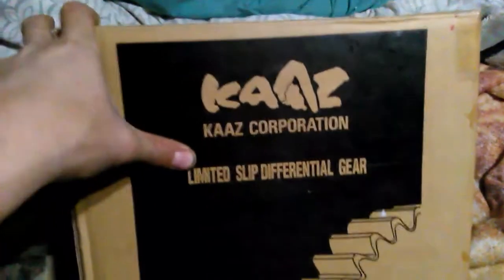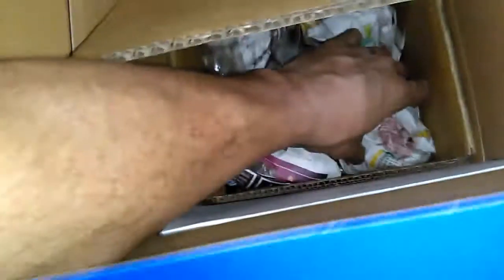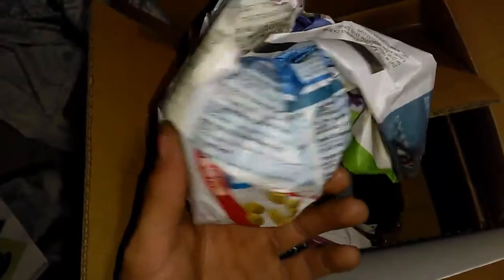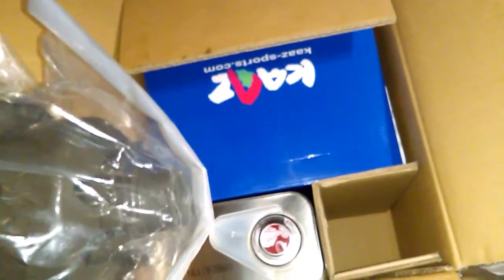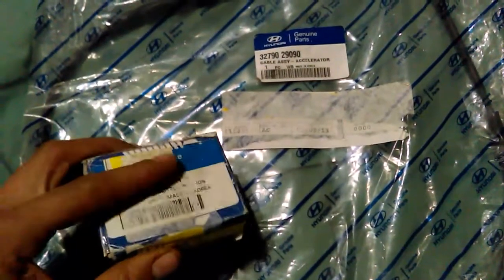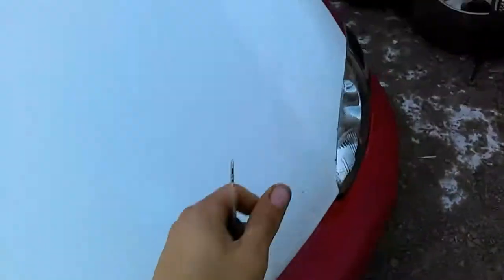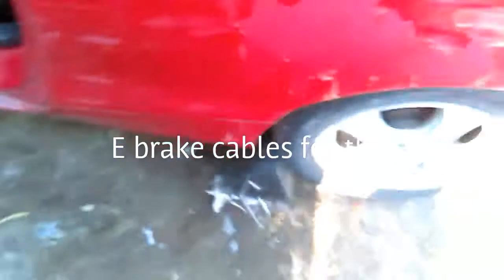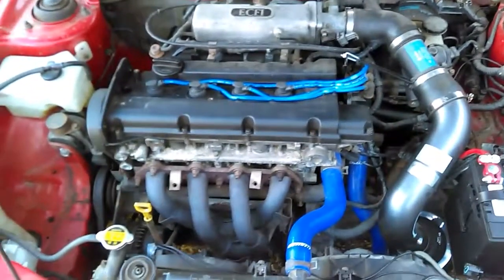KAAZ LSD for the Rd2 Tiburon . Some new stuff for the Rd tib